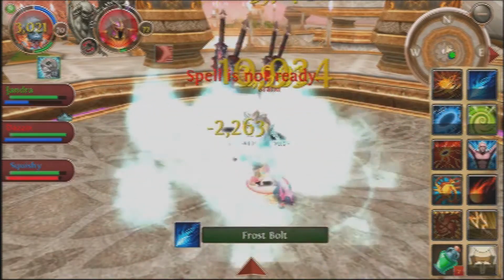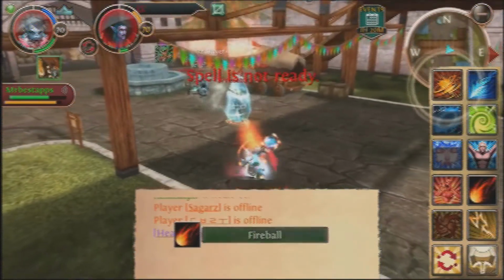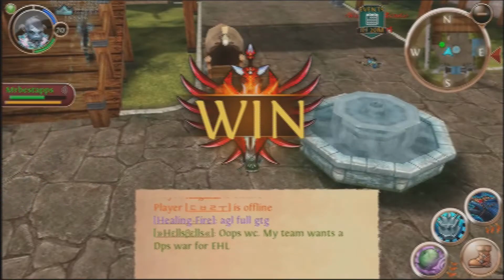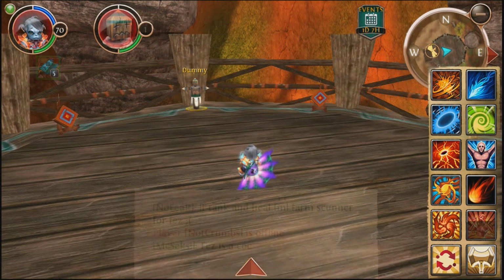Mage Guide #5 Begginers: All Fire Spells Overview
For update 2.5.0. this also took forever to edit. ill have the next one as soon as possible.

Order&Chaos Online- Pohdoh
GLL- RA_pohd0h